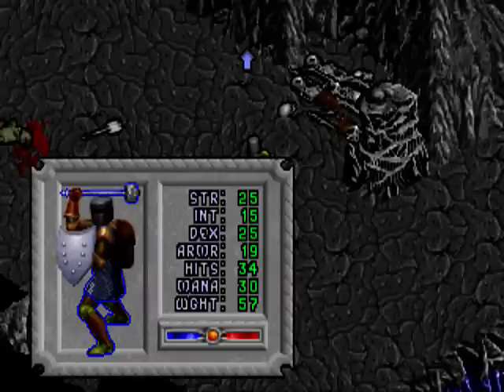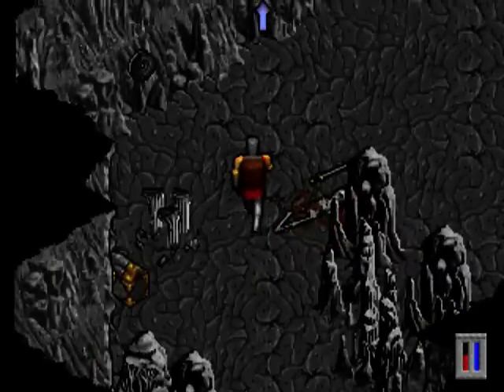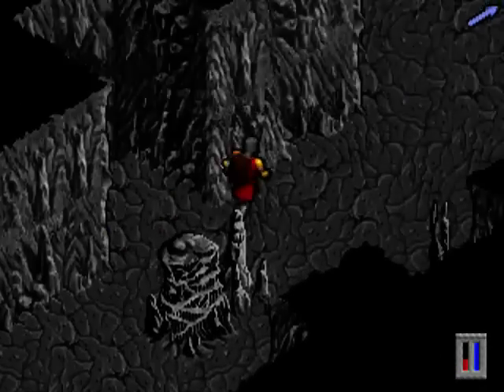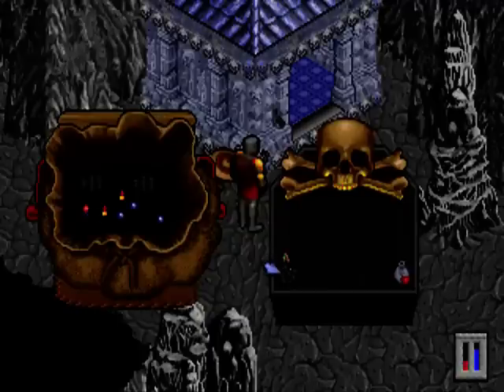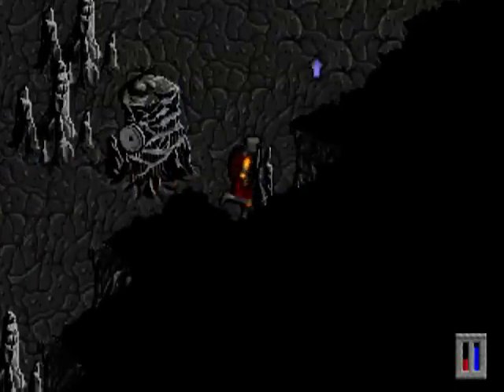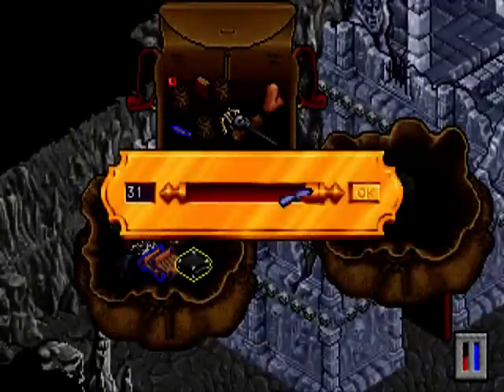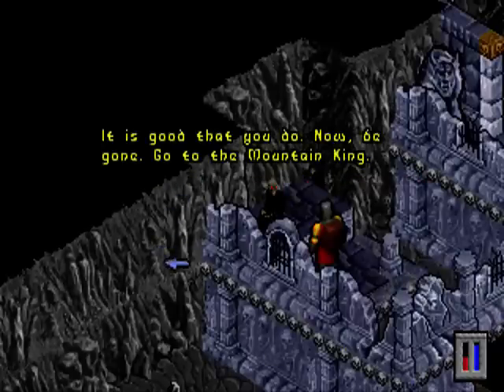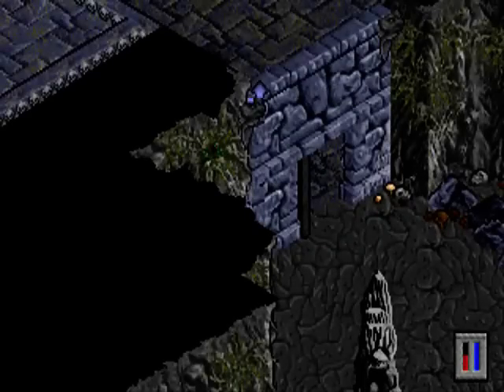Let's play Ultima 8 part 20 - With love, from nazi land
Quite ballsy to call a person from switzerland a nazi.
Just a running gag here.